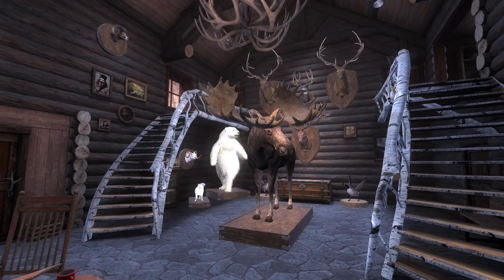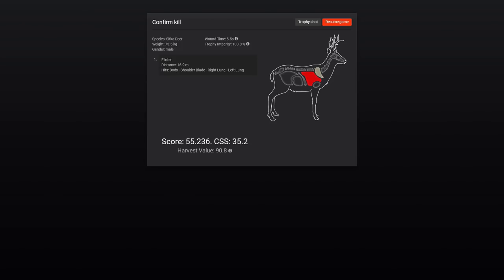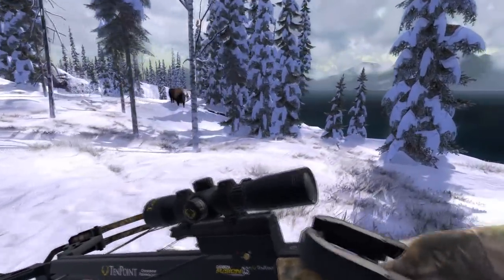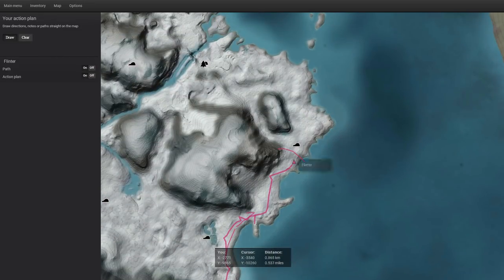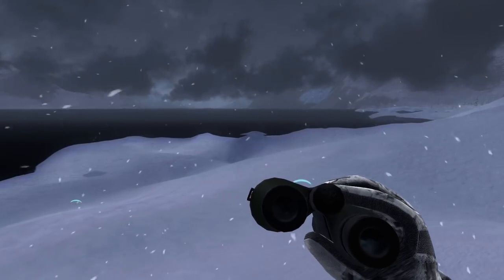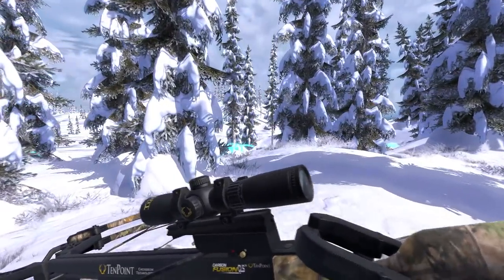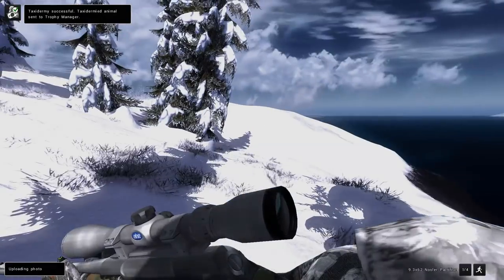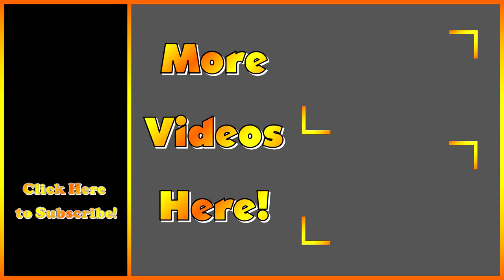Let's Go Trophy Huntin' | S2E5 | theHunter Classic 2018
theHunter Classic Gameplay! Hunting Sitka Deer, Dall Sheep, Arctic Fox, and more on Whiterime Ridge! Searching for trophies for the trophy lodge!

Special thanks to:
Skelet_Elvis  -  Beano  -  The Sportsman Channel  -  Bbuttonbran   magnum_73  -  TEMPEST Gaming  -  Nickolasbigelow Crazycanuck76  -  Julia Chilled Gaming  -  Kariiusgirl  -  Reekyracer, Triggatray26  -  alaskaoutdoors  -  Bennett  -  Buckshot  -  K1ller K0ng847  -  Boota Maxwell  -  robbins1992  -  NicholasXX1015  -  Nodorf